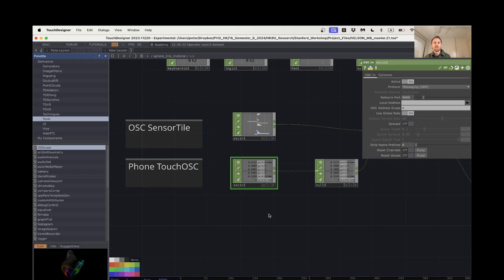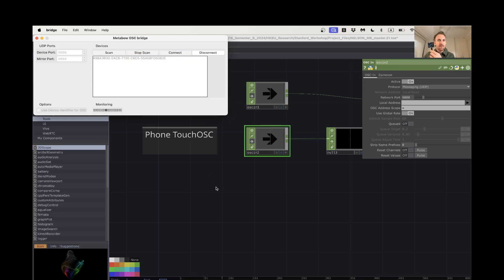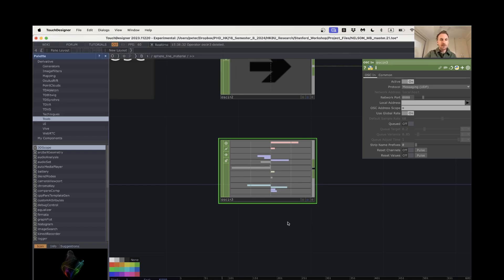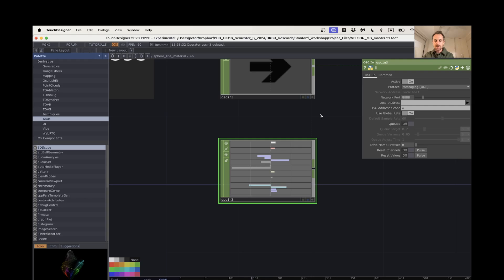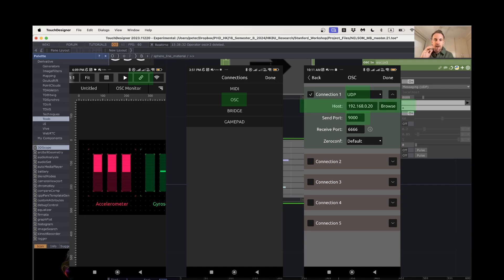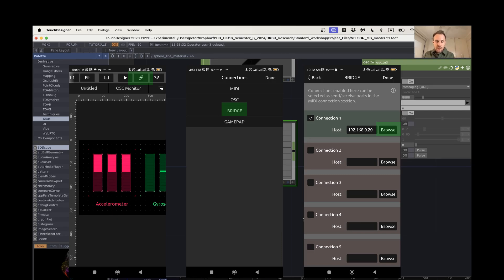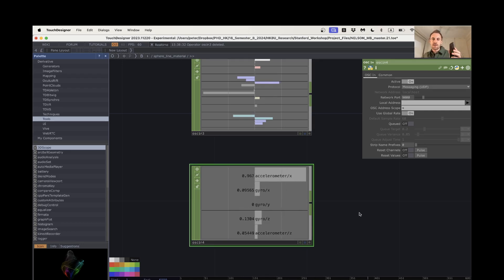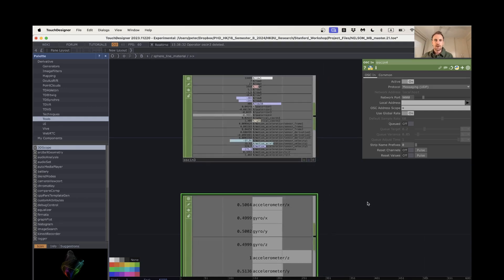Connecting SensorTile and TouchOSC to TouchDesigner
1. Bridging app for the SensorTile can be downloaded
2.